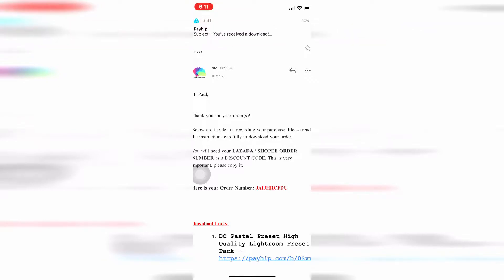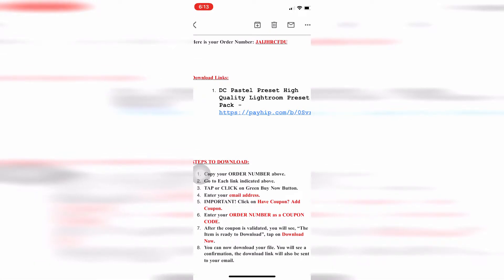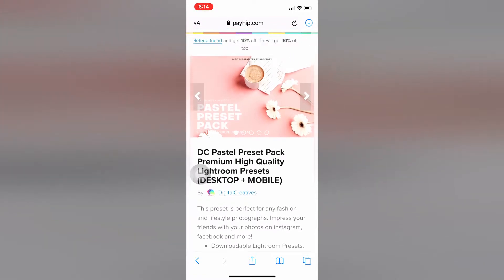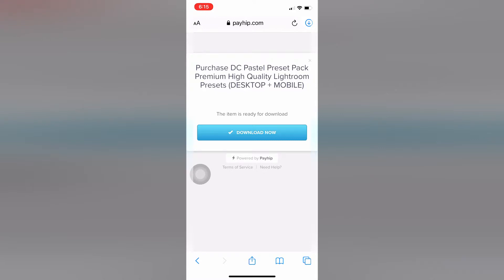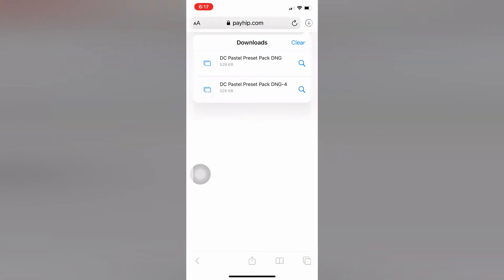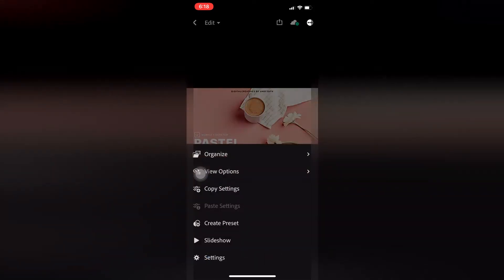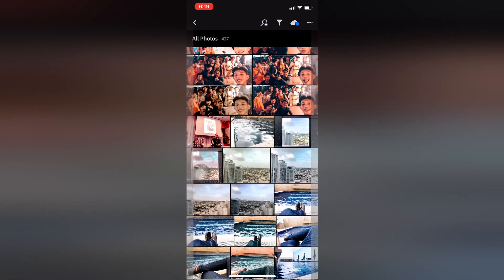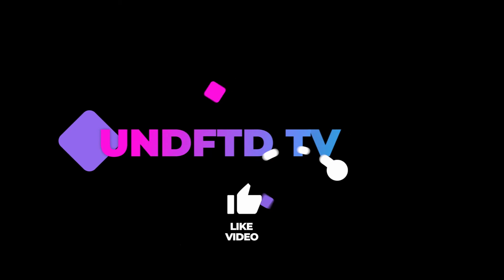[NOT FOR DIGITAL INFINITE] How to Import Lightroom Presets into Mobile Lightroom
Hello guys!! DIGITALCREATIVES PO KAMI AND NOT DIGITAL INFINITE. IF YOU ARE HERE BECAUSE THEY SENT YOU THIS LINK, SORRY IT WON’T WORK DAHIL IBA PO KAMI. HOW CAN YOU TRUST A SHOP THAT CAN’T EVEN CREATE THEIR OWN TUTORIAL? PLEASE VISIT DIGITALCREATIVES IN LAZADA FOR MORE HIGH QUALITY AND TOP NOTCH CUSTOMER SUPPORT.

Hi guys, Paul here from DigitalCreatives and today ituturo ko po sa inyo kung paano mag import ng Presets to your mobile phones galing sa mga downloaded presets natin from Lazada.